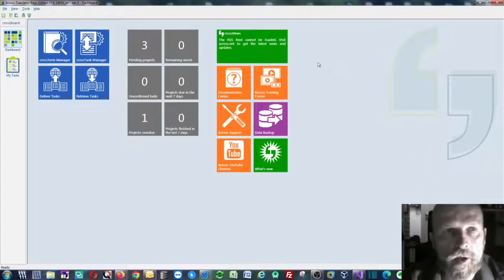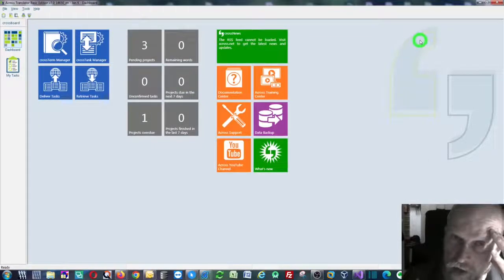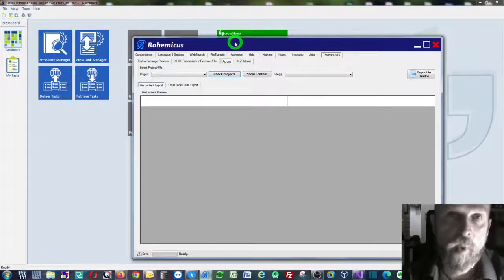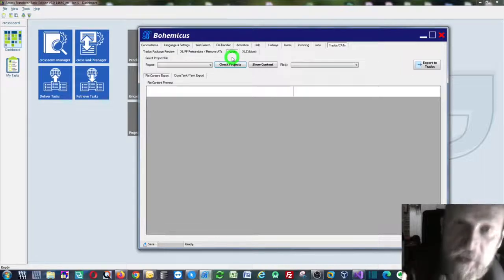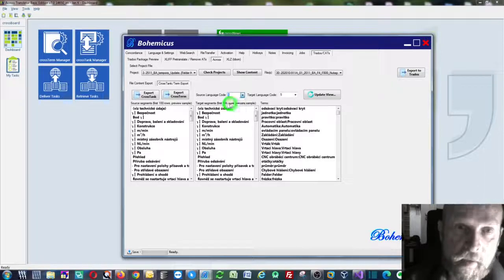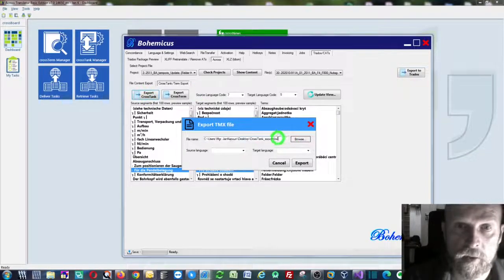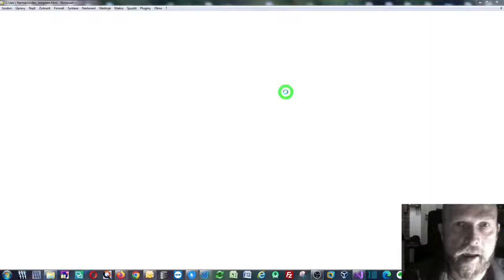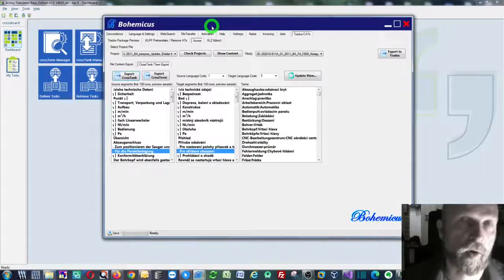How to export CrossTank from Across... even if Across doesn't allow you to do so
Learn how to export all your translation memory from Across CrossTank... even when Across is not willing to allow you to do so.